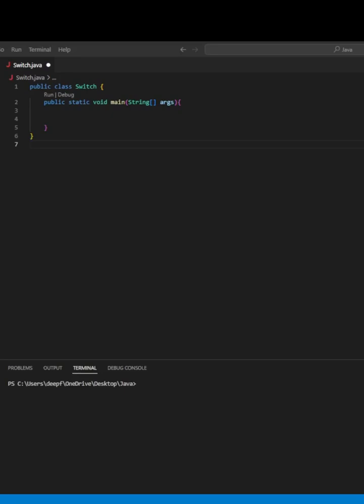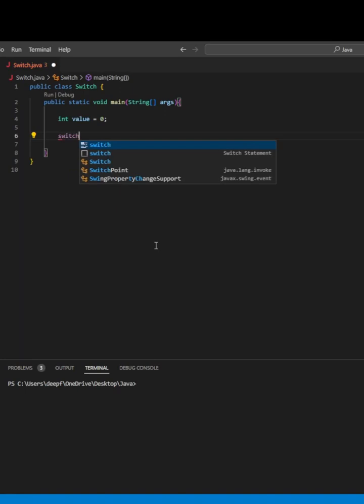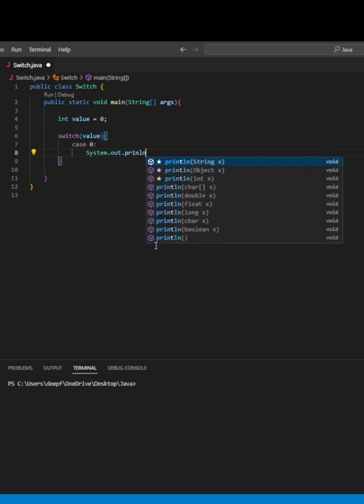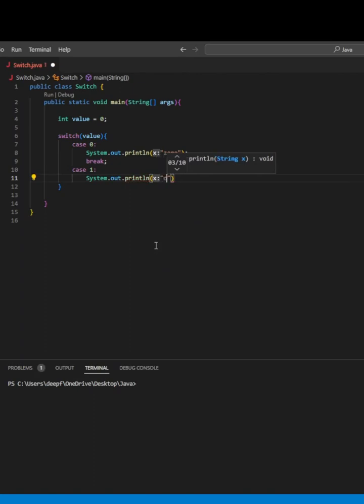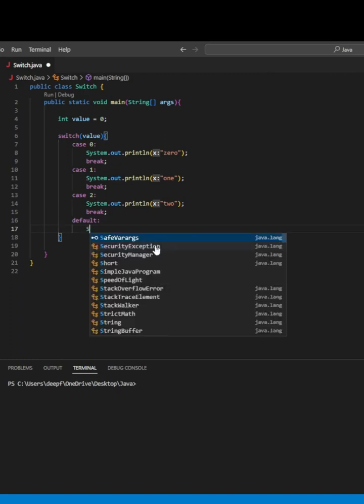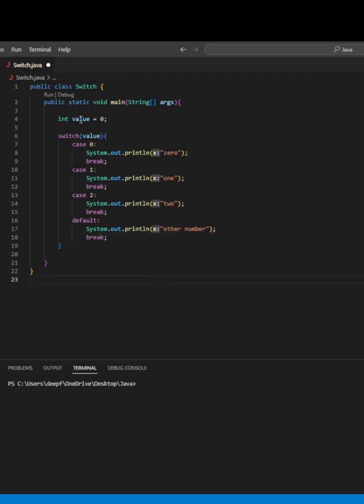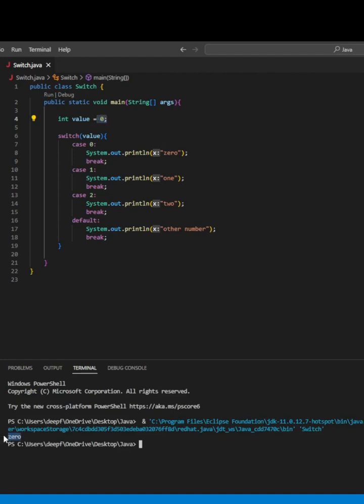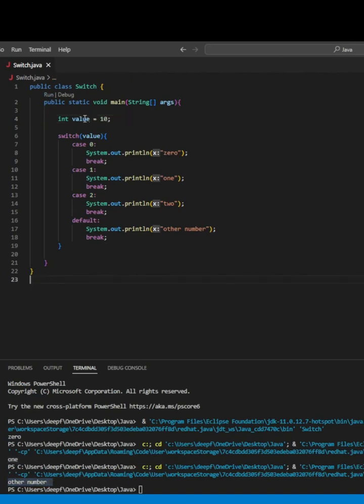Java: Switch Statement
Demo of using a simple switch statement in Java.